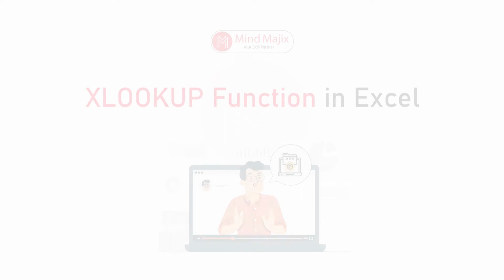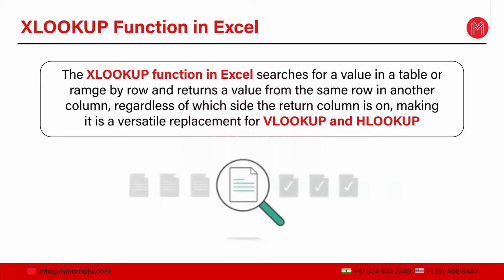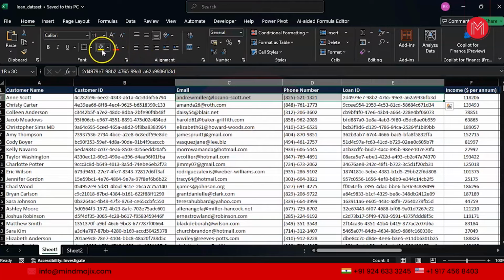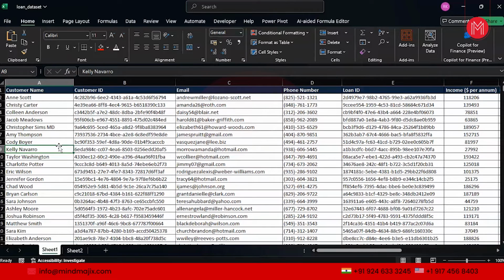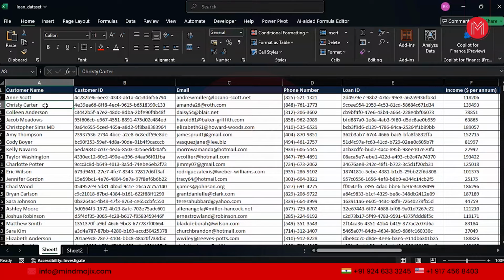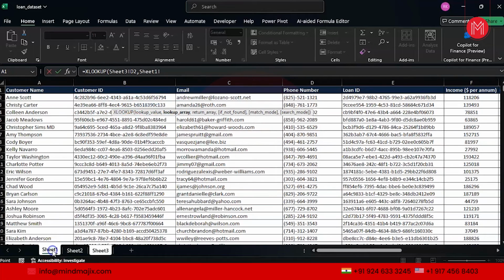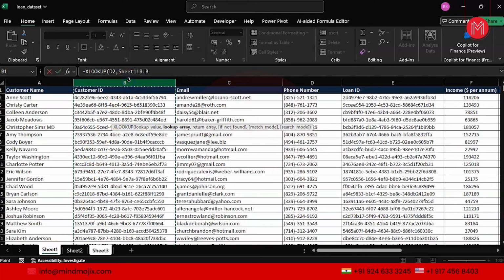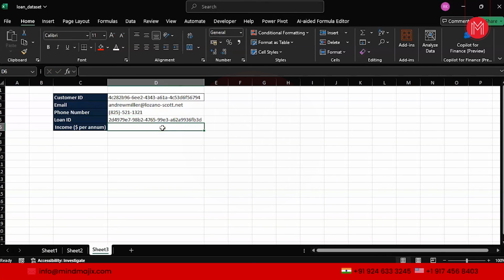XLOOKUP in Excel | How to Use XLOOKUP Function in Excel | XLOOKUP Tutorial | MindMajix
Welcome to our complete tutorial on XLOOKUP in Excel. In this video, you’ll learn how to use the XLOOKUP function in excel with examples, making it simple and practical for both beginners and experienced excel users.

You’ll also learn how to use XLOOKUP with multiple conditions, fix common errors, and apply it in real-time data lookup scenarios.

✅ Below are the topics we covered in this XLOOKUP in Excel Tutorial:

0:00:12 Introduction
0:01:37 What is XLOOPUP function in excel
0:02:30 How to use XLOOPUP function in excel

🟢 Why Learn XLOOKUP?
XLOOKUP is a powerful Excel function that replaces older functions like VLOOKUP, HLOOKUP, and LOOKUP. It's easier to use, more flexible, and works in both vertical and horizontal data searches.